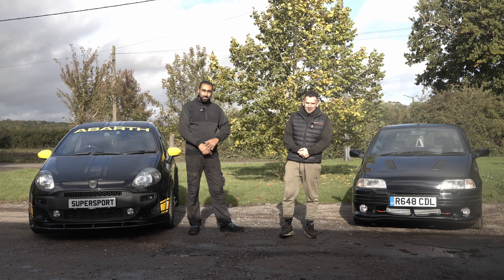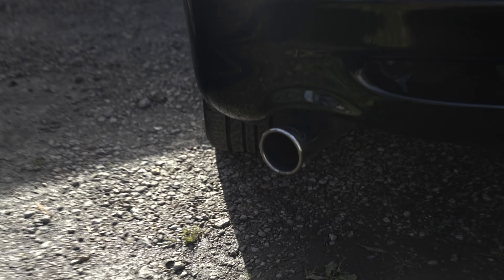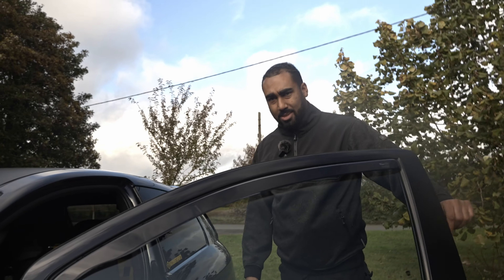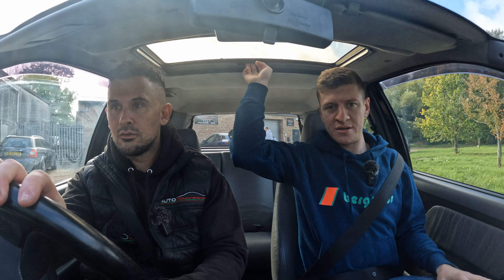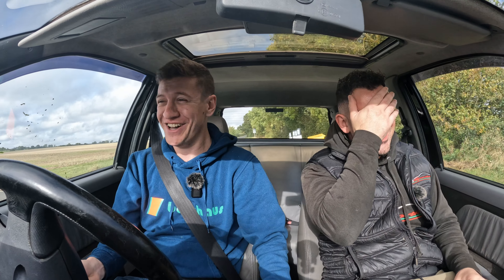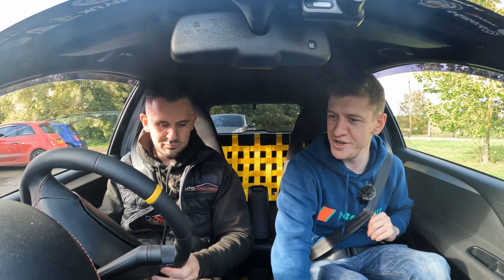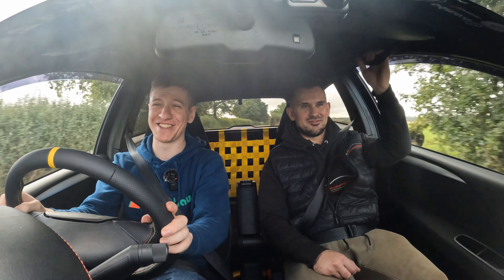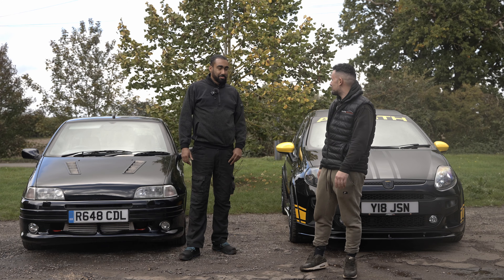Fiat punto Gt vs Punto Abarth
Old vs new
Iconic modern classic turbo charged Punto Gt
Vs todays modern Punto Abarth Evo

We test drive both Punto’s to decide what we prefer.

How has the Punto evolved over the years

Are you old skool or new ??

Massive thanks to Jason for lending us the Abarth on todays episode you can follow his Instagram @thatabarthpunto